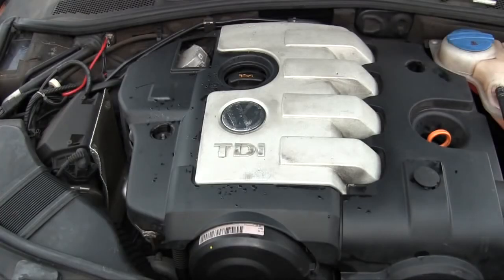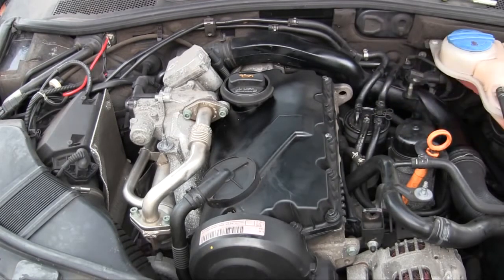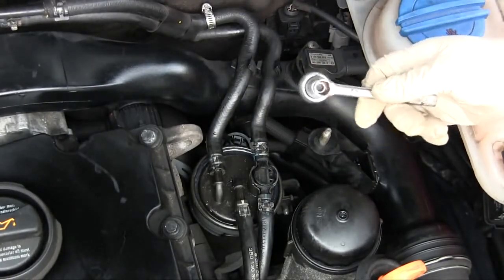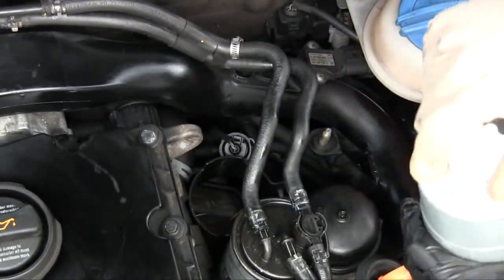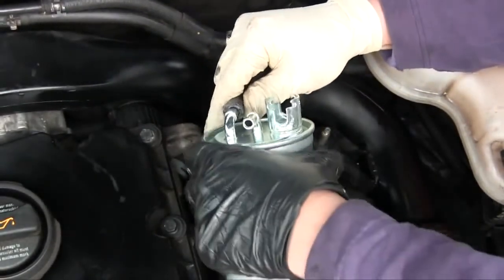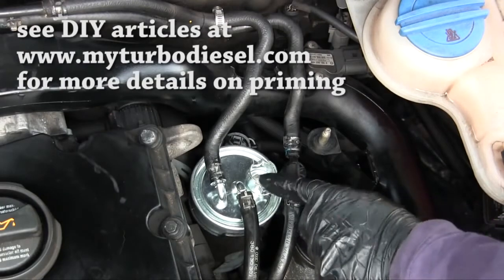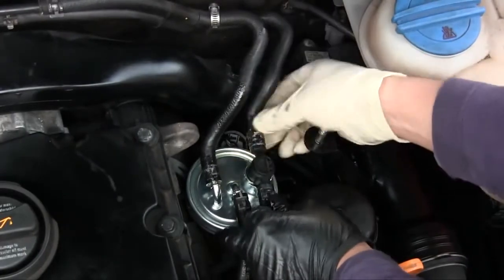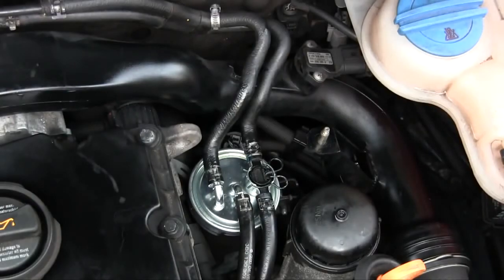How To Change The Fuel Filter On A VW TDI Engine?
This video gives you an insight on how you can change the fuel filter on a VW TDI engine without spills and leaks. Video source